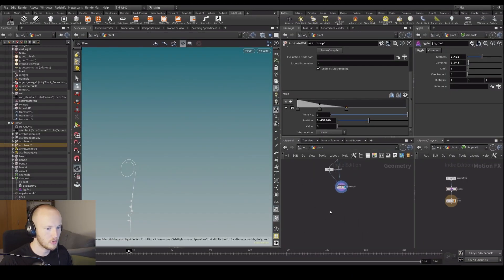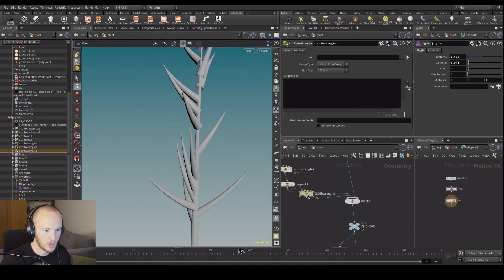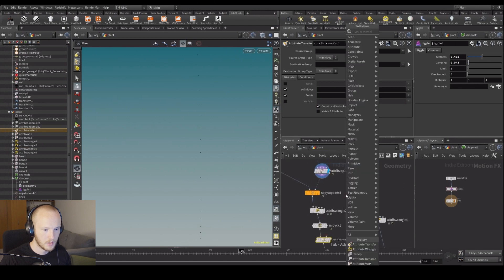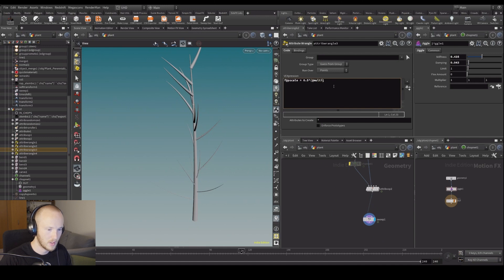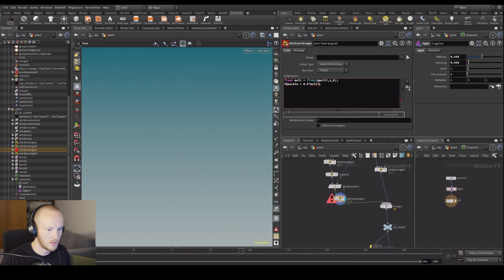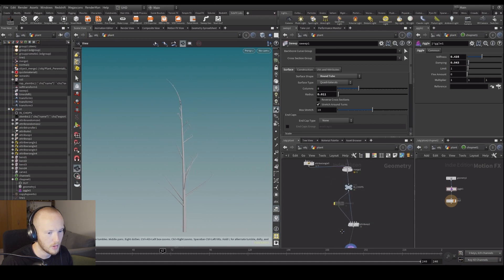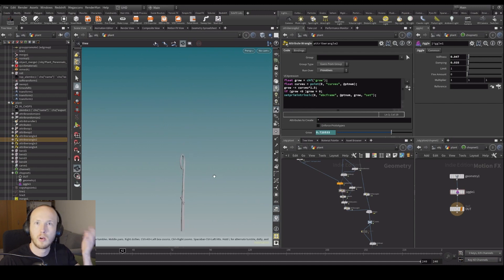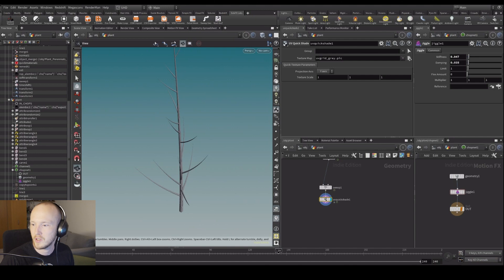Regrowth: Grow Plants in Houdini! 01 -006 - Adding Branches 04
Some final tweaks to our branches before we start adding our leaves.